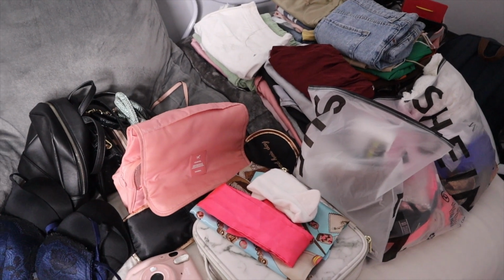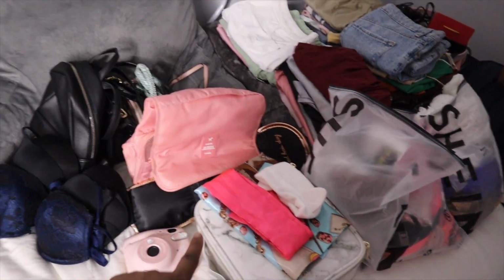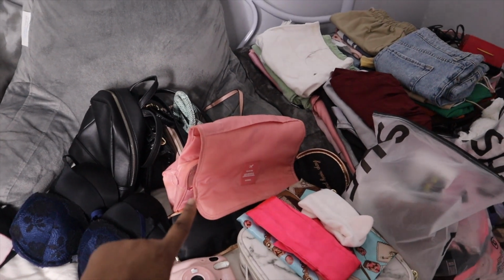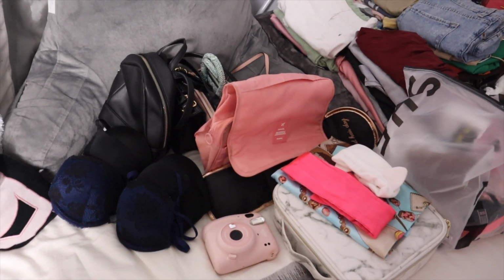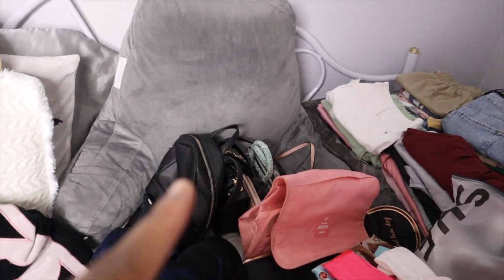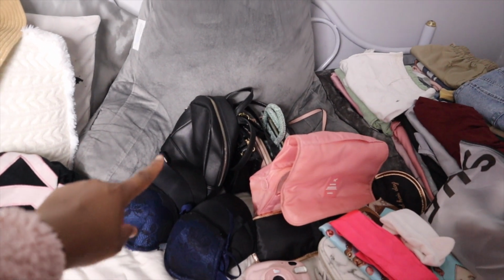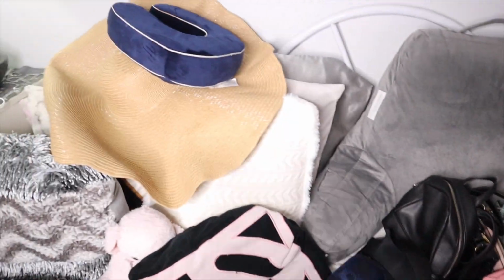MY $1,000 GLOW UP! | PREP AND PACK WITH ME FOR VACATION | & AMAZON TRAVEL HAUL | Liallure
Yerrrrrr! I’m back with a vlog! I’m going to Aruba soon and in this vlog, I’ll take you all with me to glow up! In this video I’ll get my hair, nails, eyelashes, and a wax done. This was really exhausting but I love the way I looked in the end. For your convenience, all the links to what I purchased and the services I used are listed down below.

Xo,
Lia

Amazon items:
- Wipes dispenser
- Fujifilm instant film pack
- Heat resistant hair pack
- Organizing travel cubes
- Suitcase protector
- Lint roller
- Satin pillowcases
- Laptop backpack
- Luggage scale